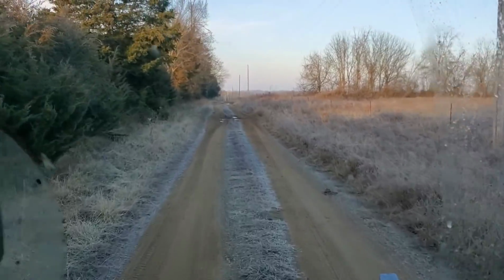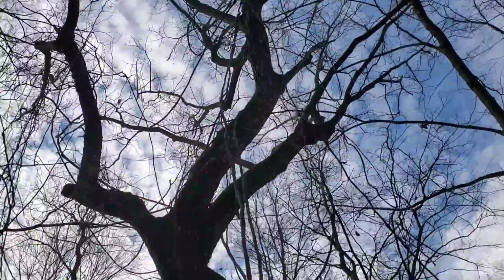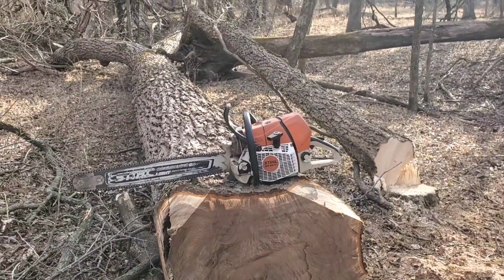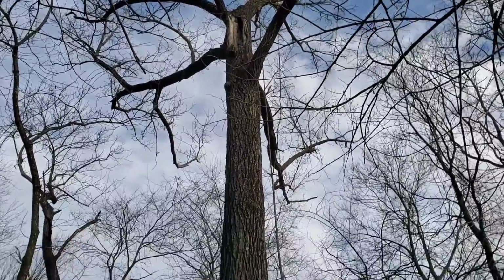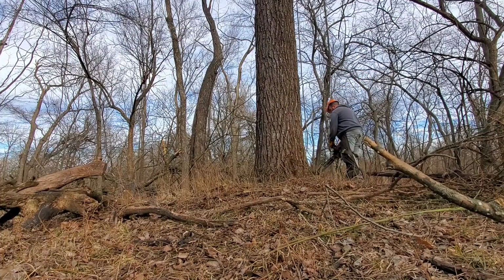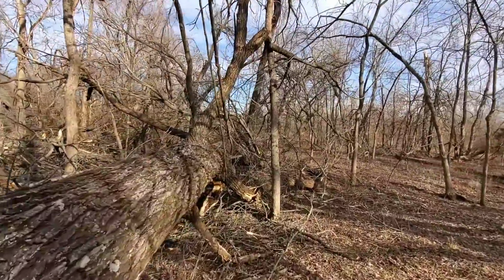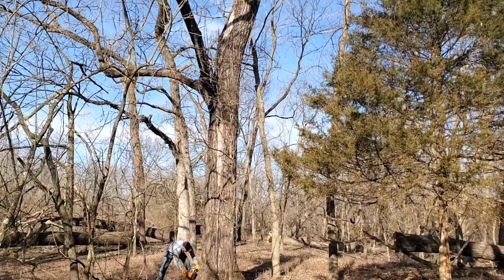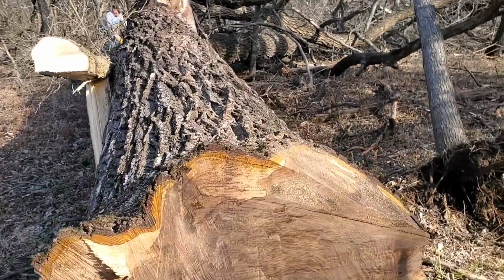Stihl cutting, no dragging